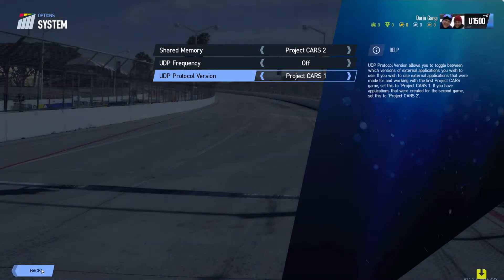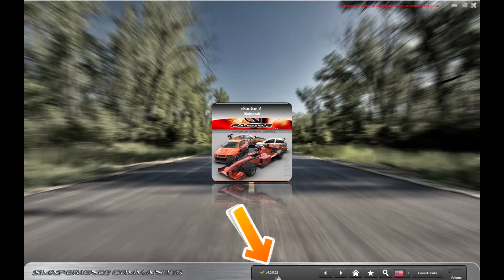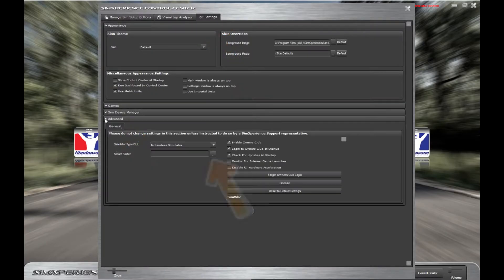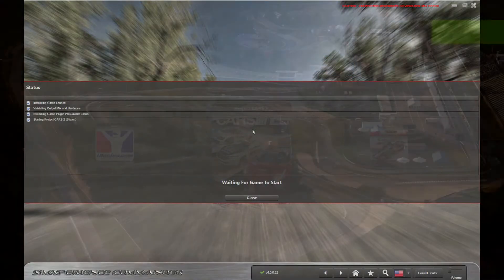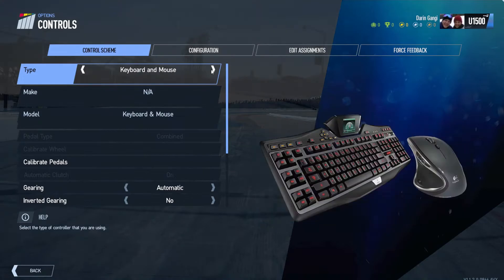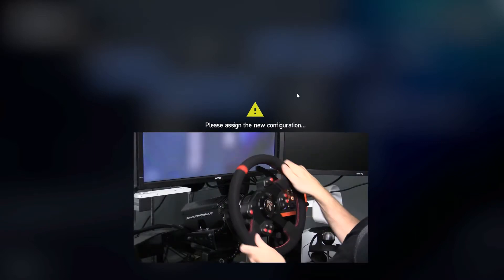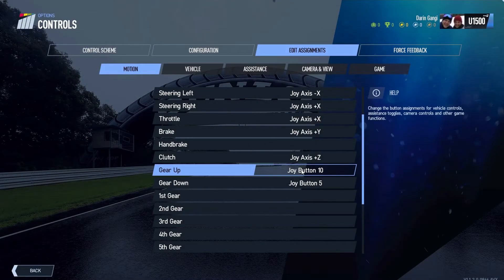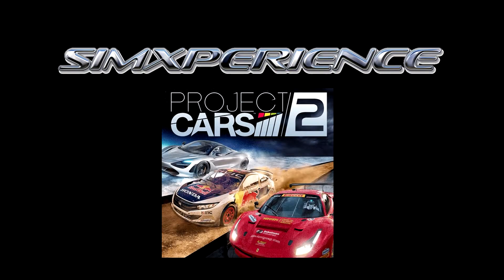How to: Setup Sim Commander and AccuForce for Project Cars 2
presents a tutorial video on how to configure Sim Commander and an Accuforce Steering system for use with Project Cars 2.